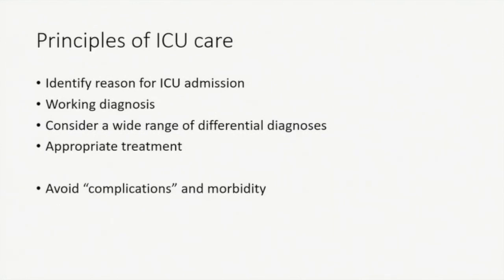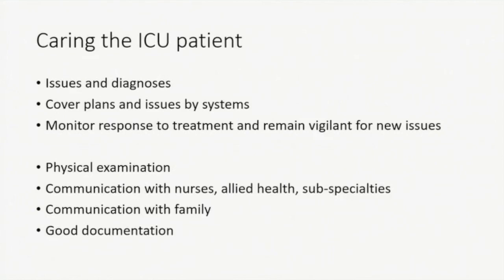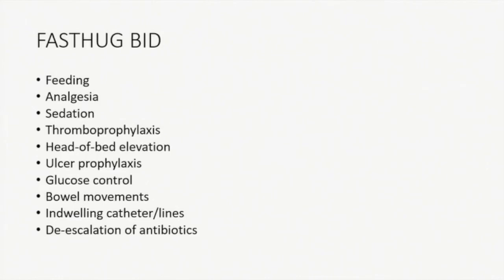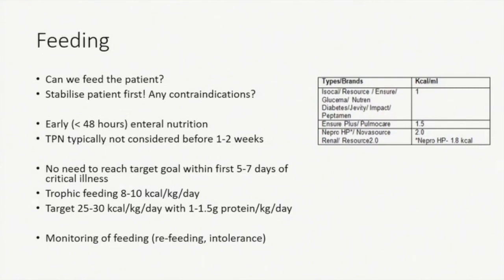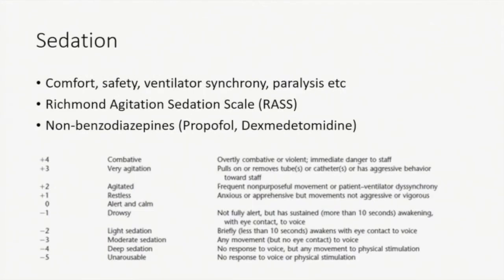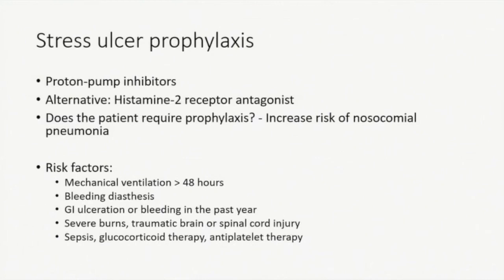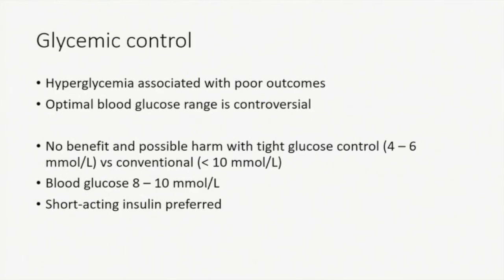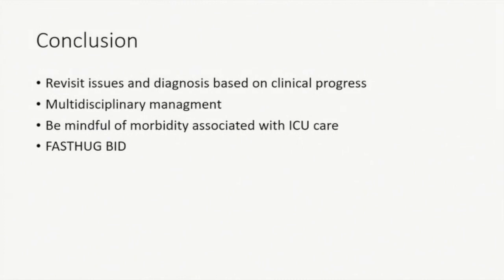Surviving the ICU Round